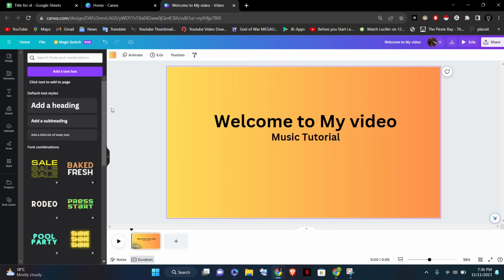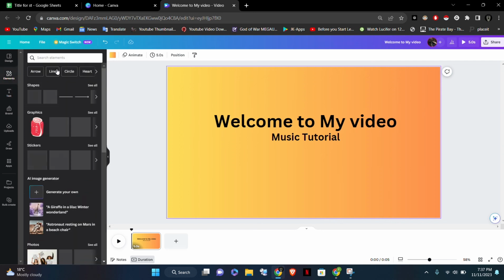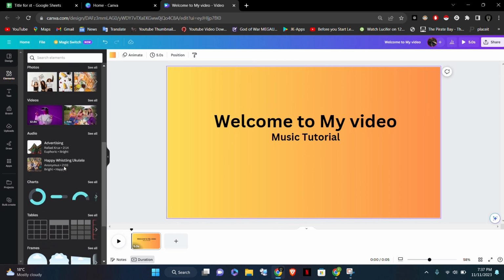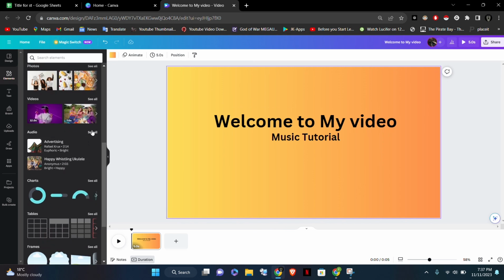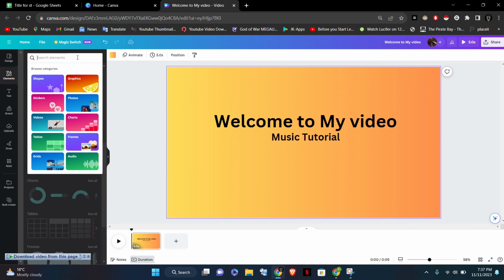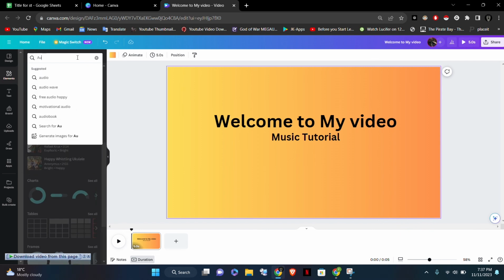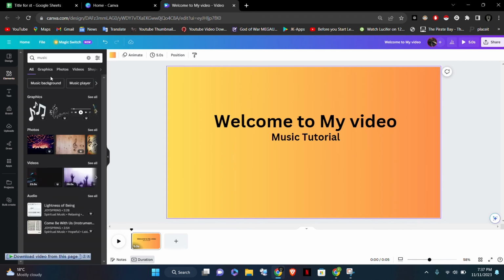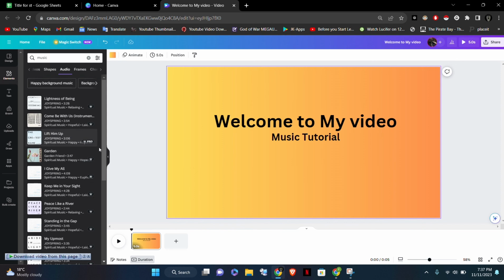Struggling with Canva? Learn How To Add Music In Canva Video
Looking to enhance your Canva videos with background music? This guide will teach you how to add music in Canva Video in just three easy steps. Whether you’re creating content for social media, presentations, or personal projects, adding the right soundtrack can make your videos more engaging and professional. This tutorial is perfect for beginners and experienced users alike. Watch till the end for bonus tips on timing, volume adjustments, and copyright-free music options.